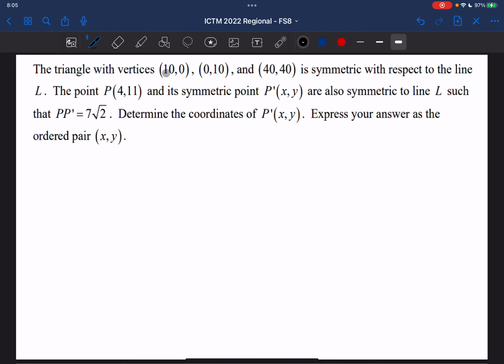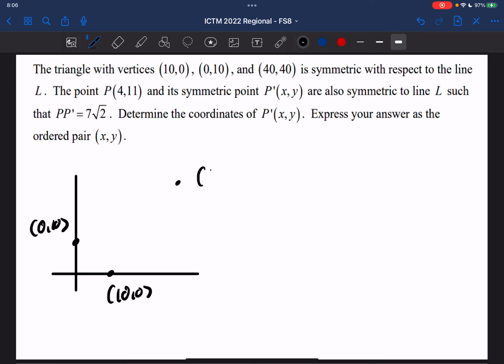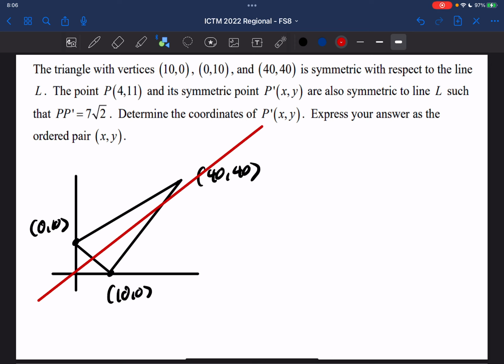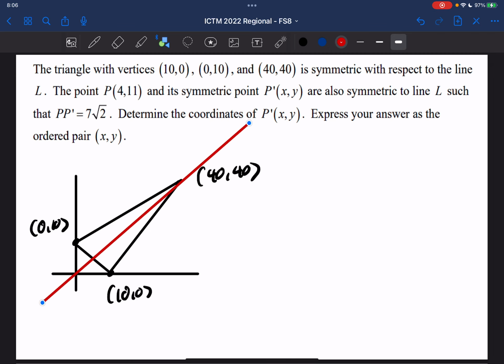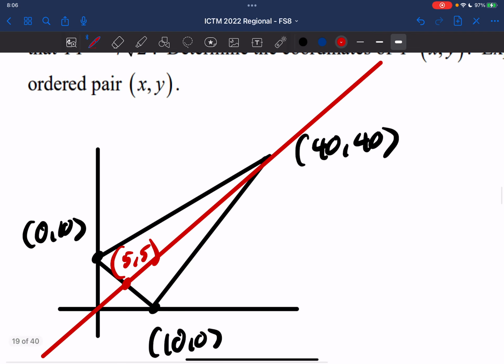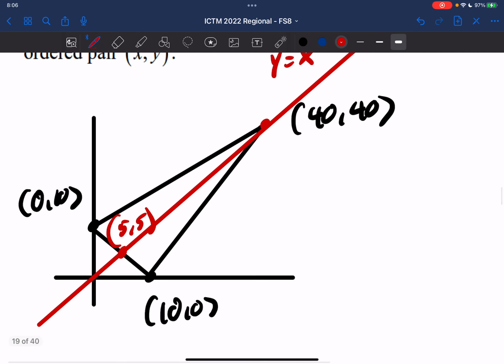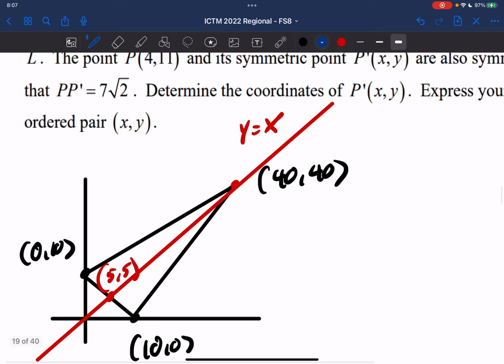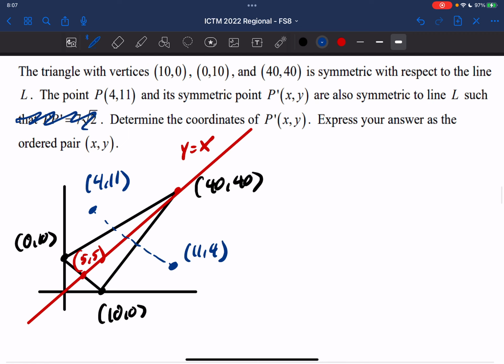ICTM Regional A 2022 - FS8 #10